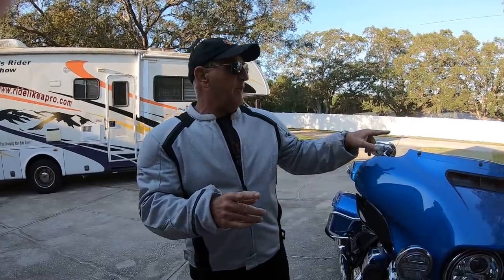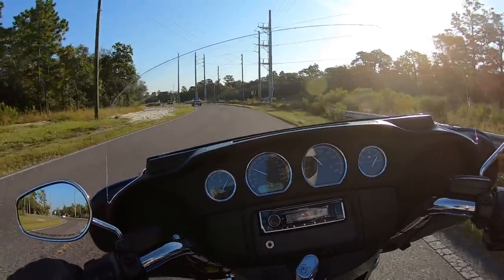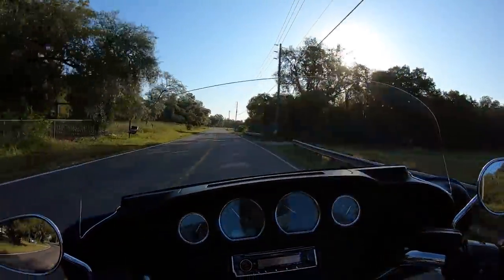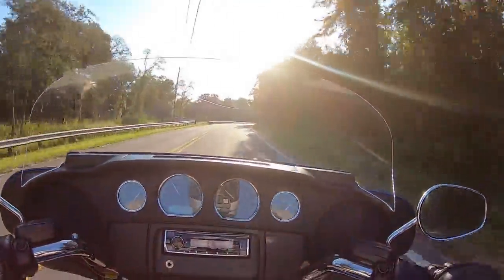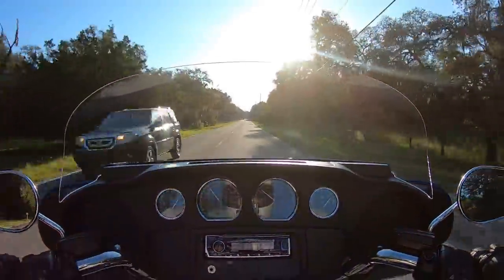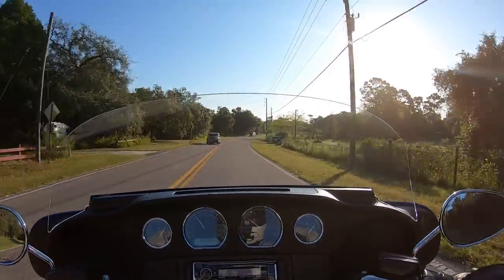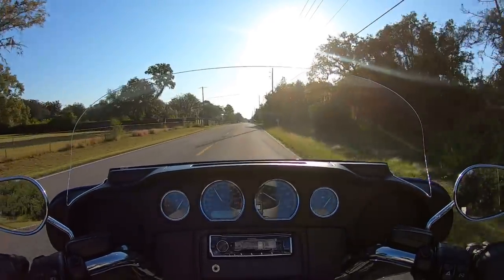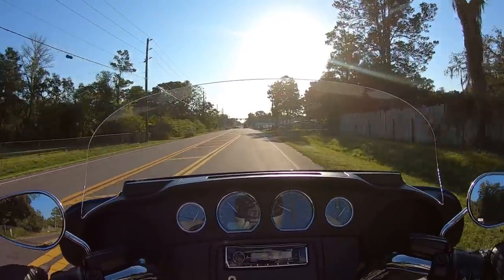How to avoid a motorcycle crash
This is how to avoid the second most common motorcycle crash using counter-steering/push steering. For more information on our classes, downloads, book, thumbdrive,
We are still offering our two videos for 20.00 + 5.00 Shipping for domestic orders.  Shortcuts to Riding Like a Pro and Surviving the Mean Streets 2...you must call our toll free to get this offer as it's not available on our website, between the hours of 9am and 9pm EST.